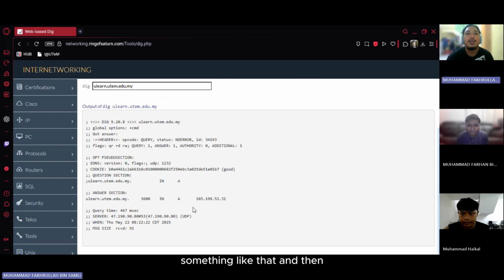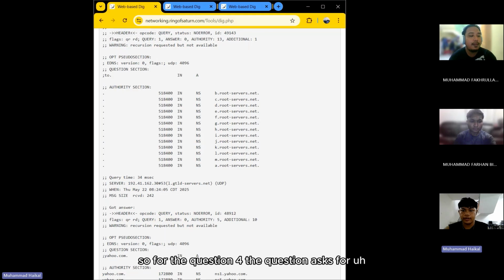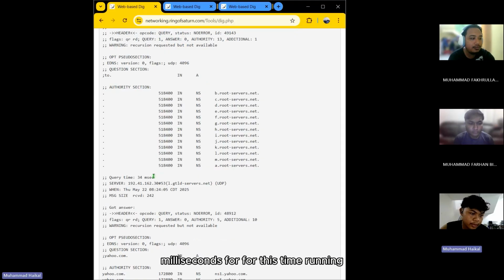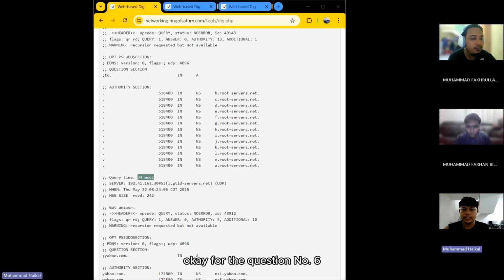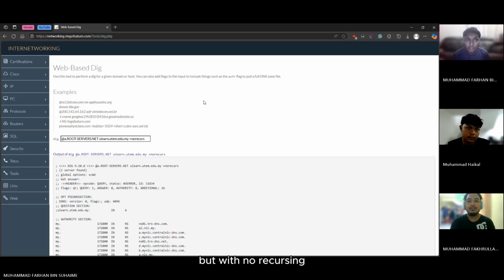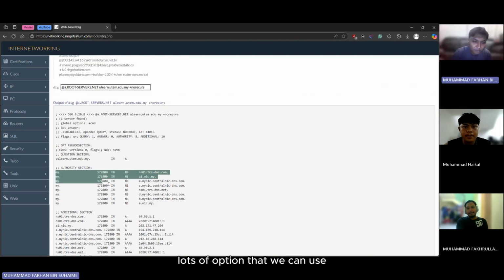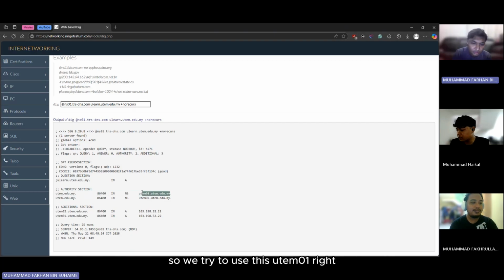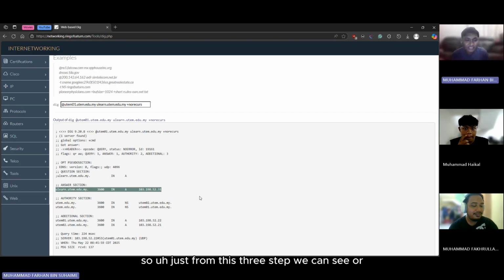BERC 3423 - Computer System Engineering | Group Lab Report 4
3 BERC S1/1 | 2024/2025

Kudos:
Muhammad Fakhrullah
Muhammad Haikal
Muhammad Farhan

Created using CapCut for Windows